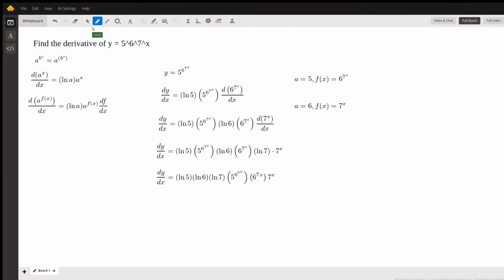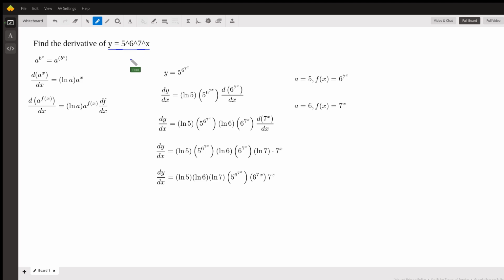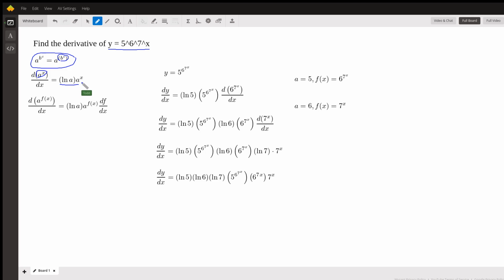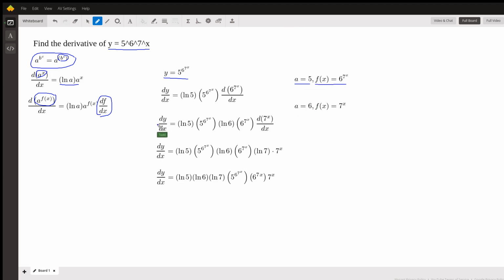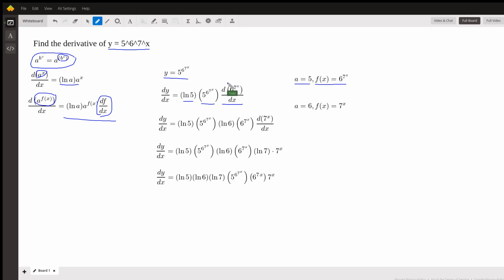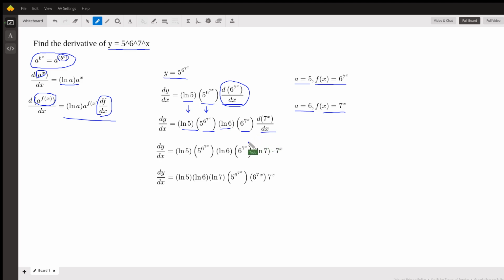Derivative of y=5^6^7^x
Question: How can I find derivative of this function
if y=5^6^7^xhow can I find the derivative of this function by using the chain rule?I want to know the process and the answer as soon as possible.

Answered By:

Todd M.
Duke Grad and Experienced Math Tutor